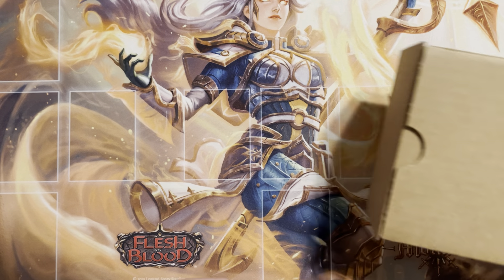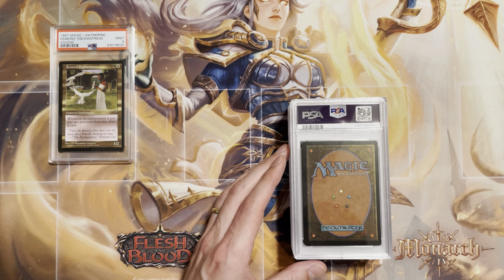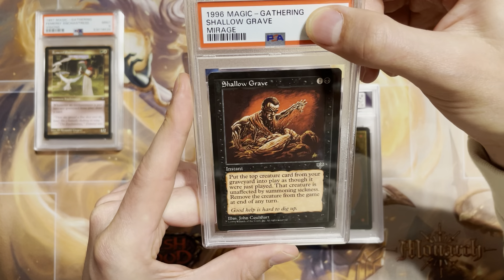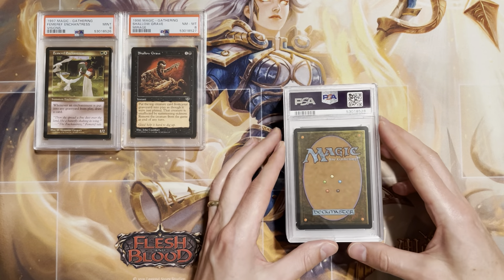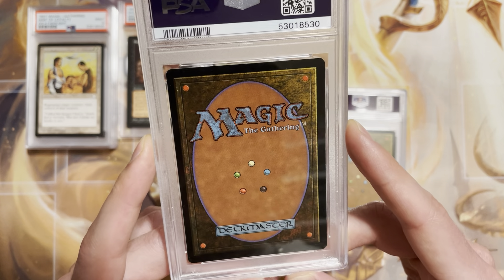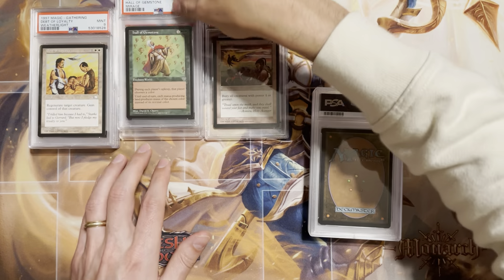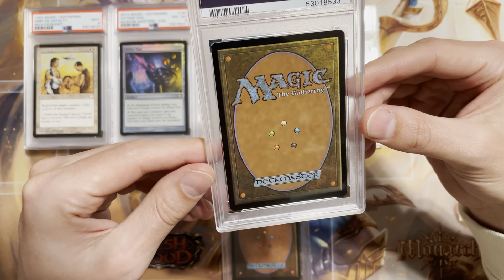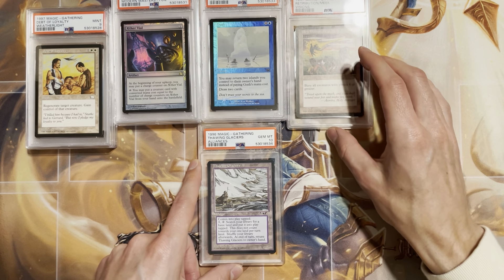PSA Card Returns part 5! MTG Finance - Reserved List Magic Cards get PSA 10’s!